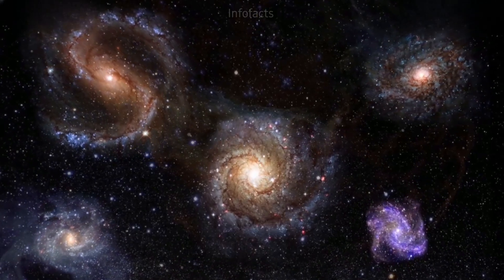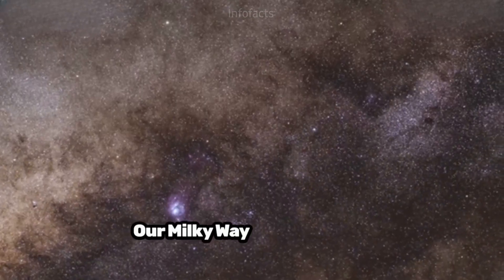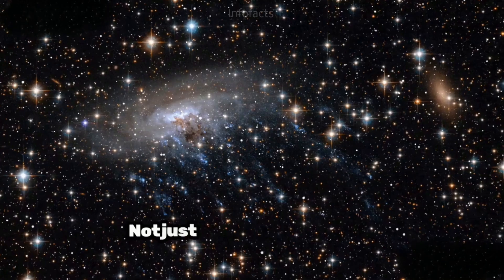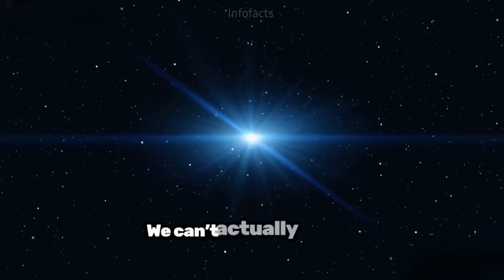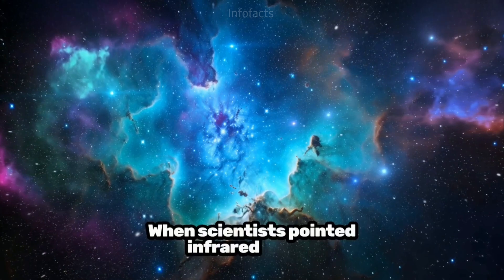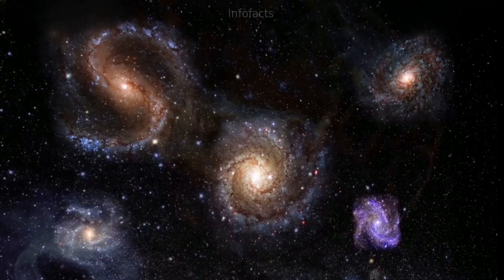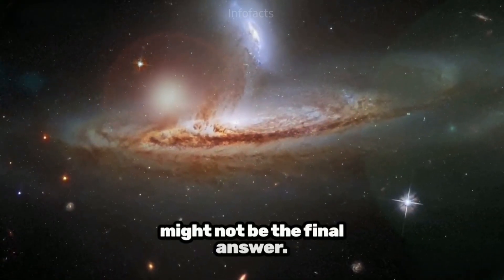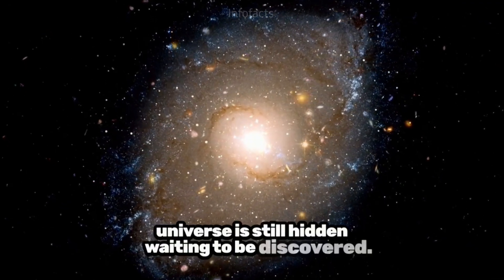The Great Attractor - The Invisible Monster of the Universe 🥶☠️ || Infofacts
What if our entire galaxy… is being pulled by something we cannot see?
In this video, we explore The Great Attractor — a mysterious, massive, and invisible force that is dragging the Milky Way at incredible speeds. Hidden behind the thickest part of our galaxy, this region has puzzled astronomers for decades.

If you love space mysteries, the universe, black holes, and mind-bending cosmic phenomena, this episode is for you.